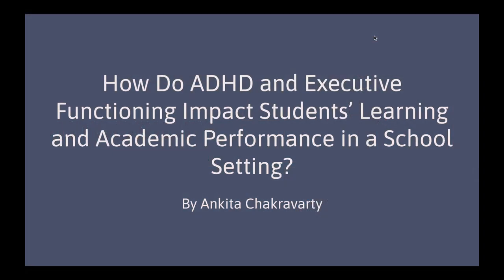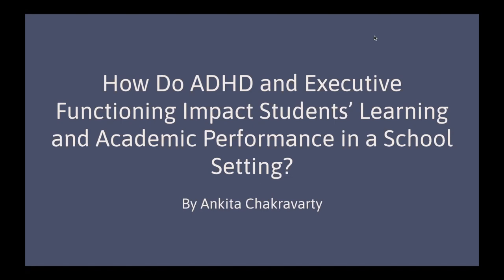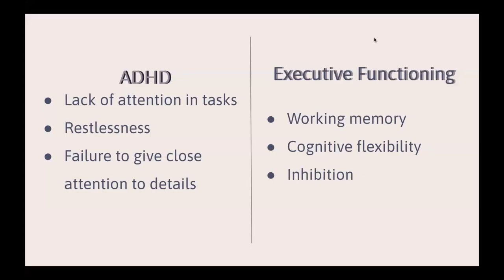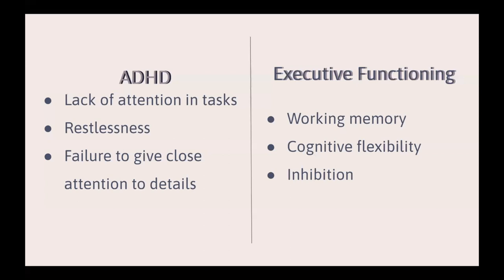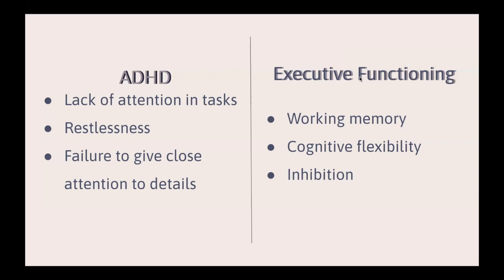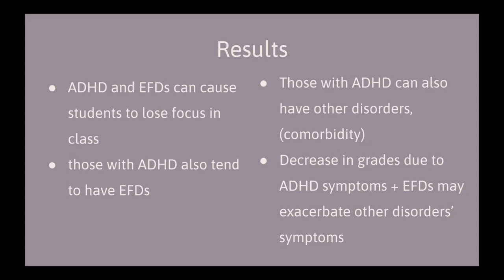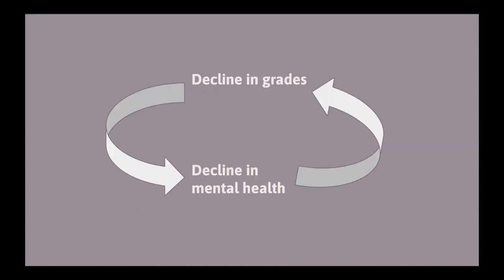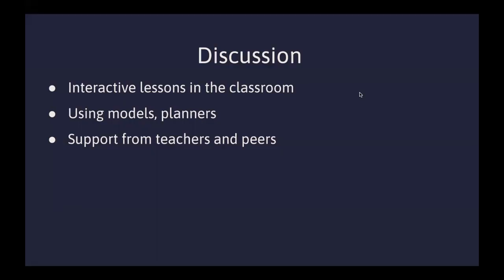ADHD in Schools Presentation by Ankita Chakravarty at Polygence's Symposium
'How Do ADHD and Executive Functioning Impact Students' Learning and Academic Performance in a School Setting?' was a STEM Elevator Pitch delivered asynchronously by Ankita Chakravarty at Polygence’s 10th Symposium of Rising Scholars in March 2024.